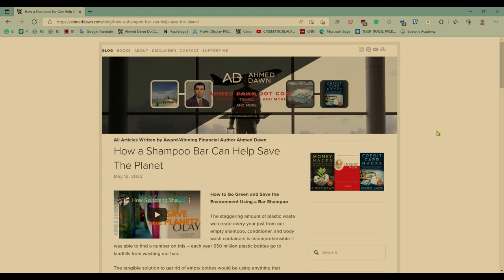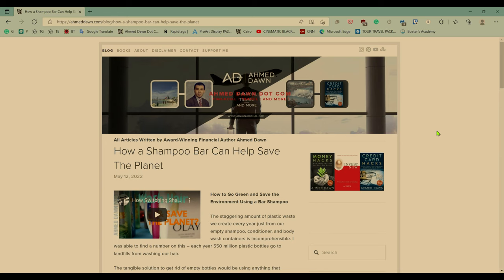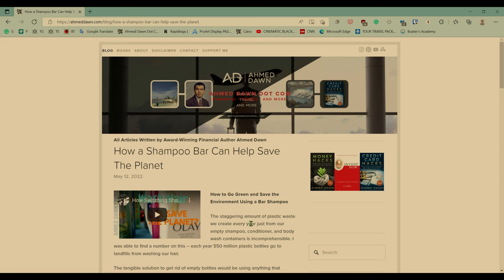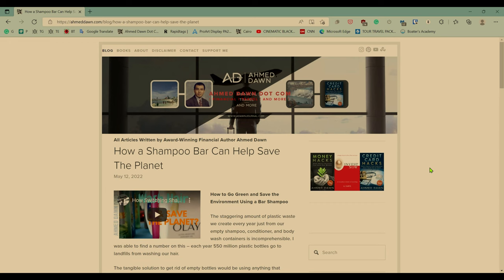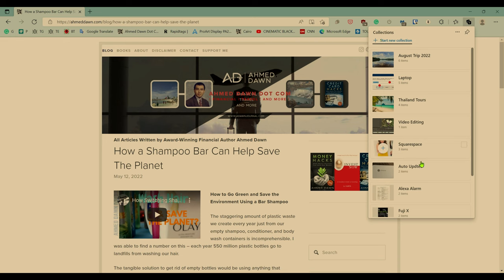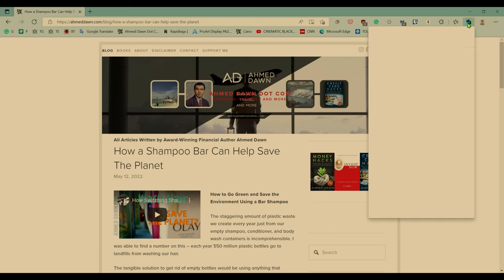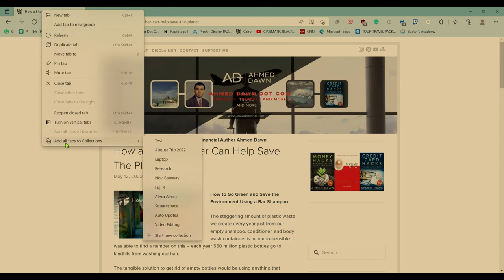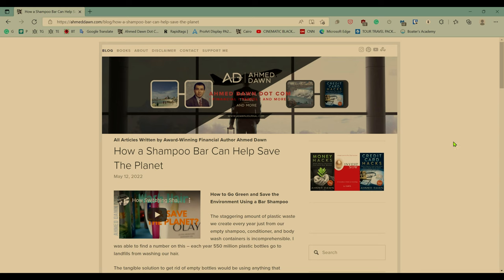How to Add Page to Reading List in Edge | How Do I Add A Page in Microsoft Edge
How to Add a Website to Edge Collections | How To Save A Page To read Later

If you are looking to add a page to the reading list in Edge to read later, the new Microsoft Edge no longer supports the Reading list feature, but there is a similar and better option called Edge Collection that exists, which I will show you today.

How to Use Edge Collection in Edge Browser:

- Right-click on Collections on Upper Right
- Click Start New Collection
- Add Current Page

Chapters:
0:00 Intro
0:15 What Is Reading List in Edge
1:45 How to Use New Edge Collection
2:25 Another Way to Use New Edge Collection

You may want to Watch :

How to Reopen a Closed Tab in Edge Browser